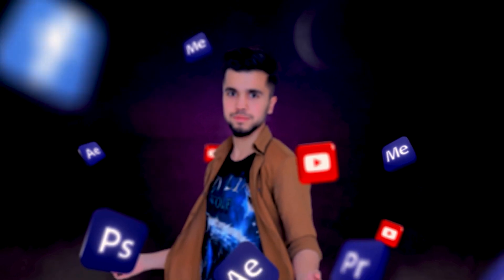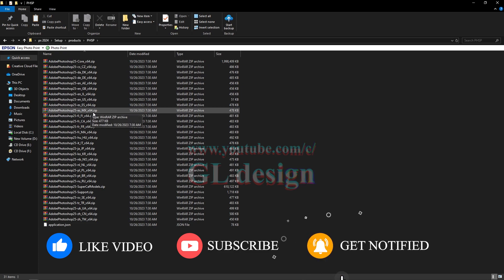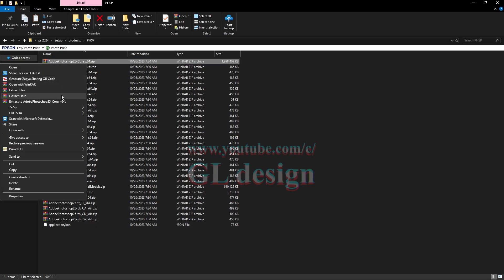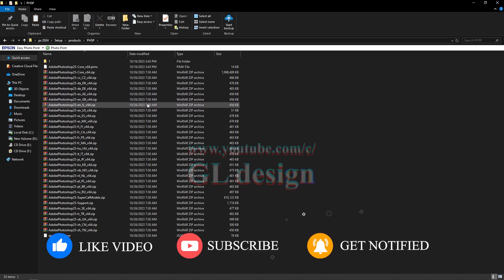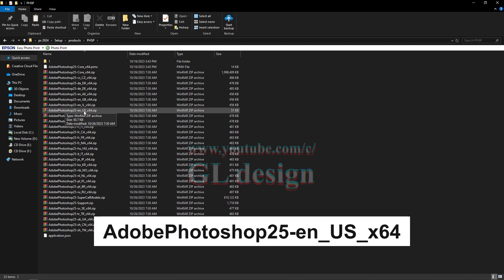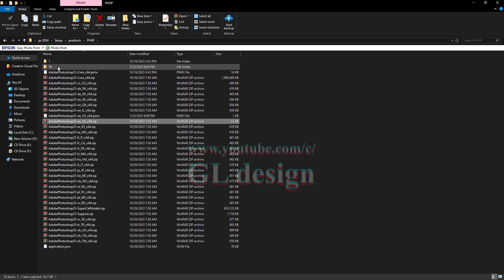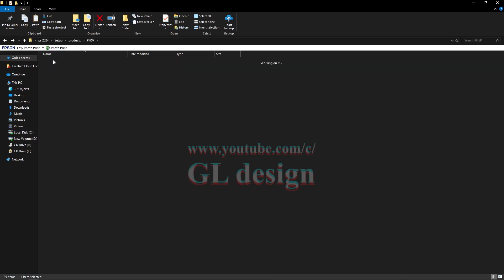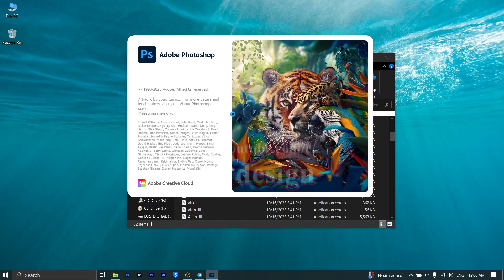How to fix error code 195 adobe Photoshop 2024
Laddies and gentlemen

I'm Mahdi Amini
Its GL DESIGN channel

ladies and gentlemen in this video we are going to learn that how we can fix adobe photoshop 2024 error code 195

fix error code 195 adobe photoshop without installing windows